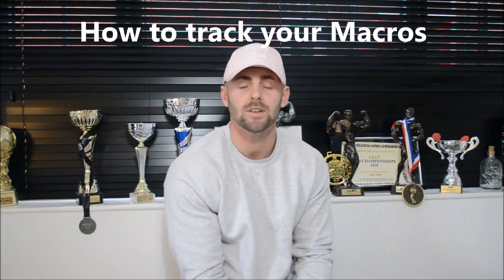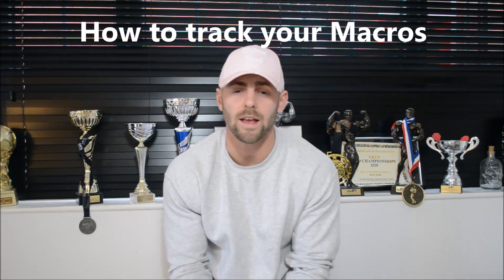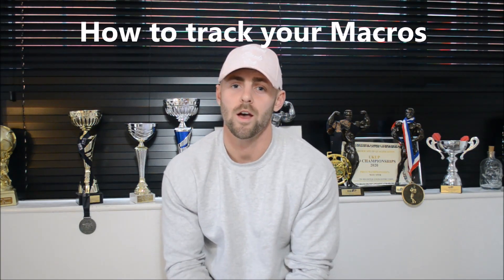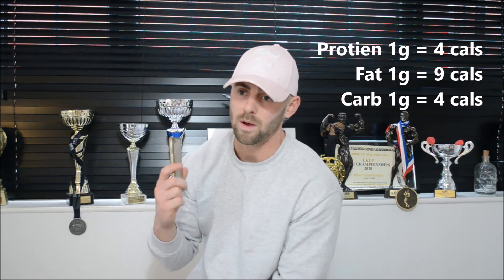Beginners guide to tracking macros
Here I tell you how why and when you yourself can track macros!